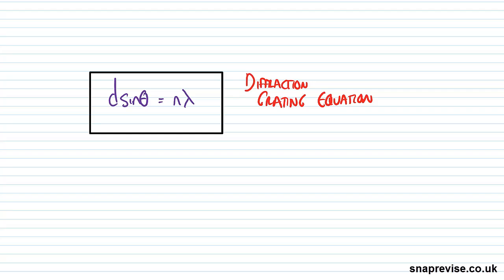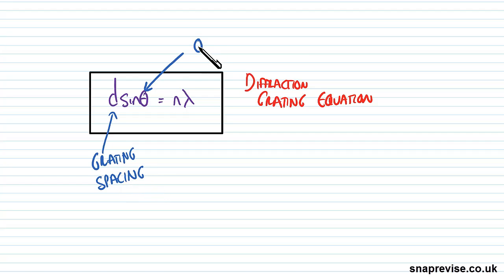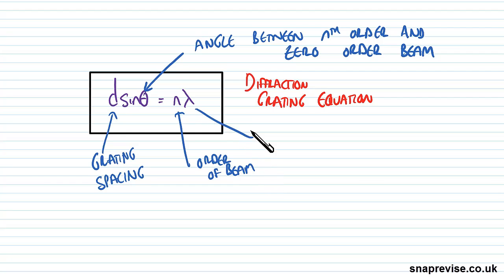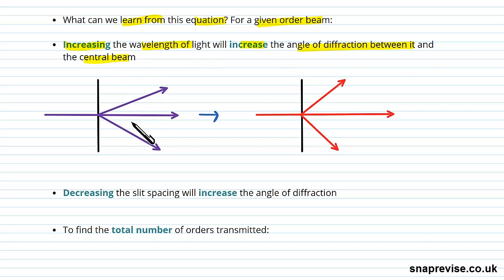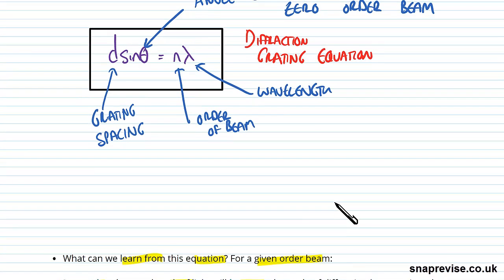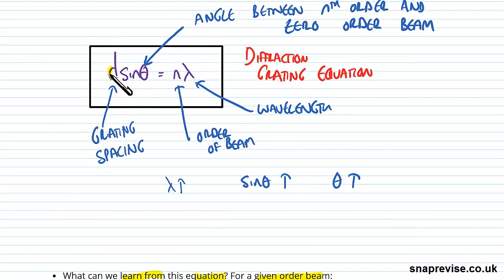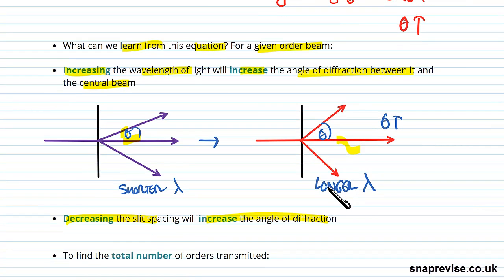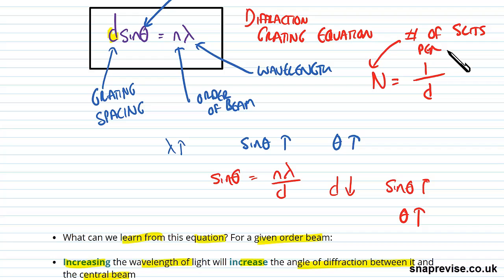Diffraction Grating Mock Paper Question | A-level Physics | AQA, OCR, Edexcel